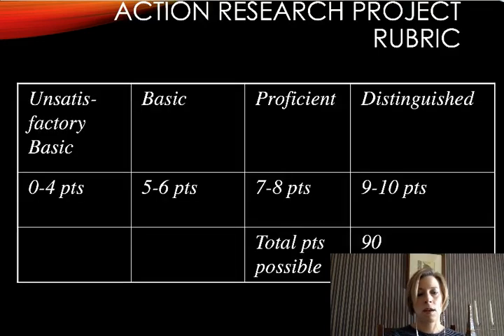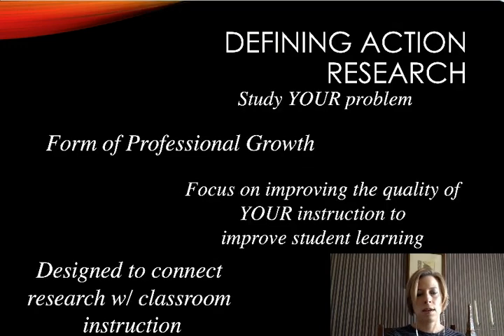AR Week1 Screencast2019